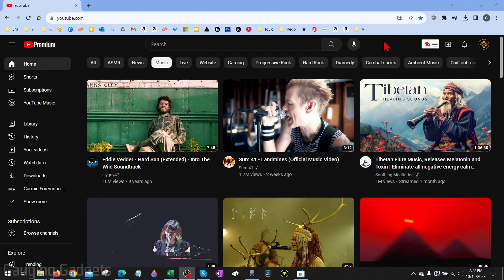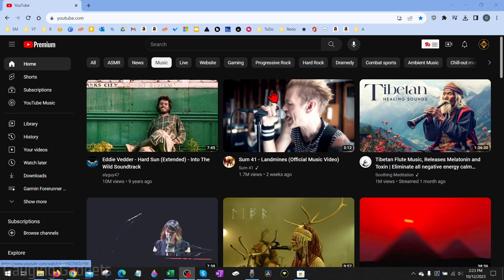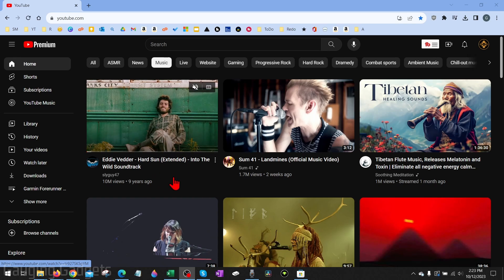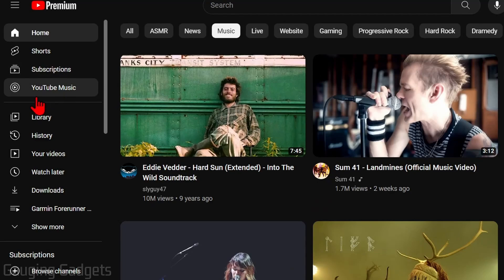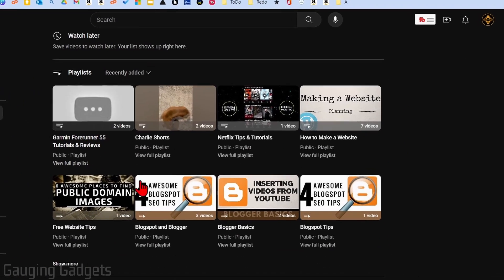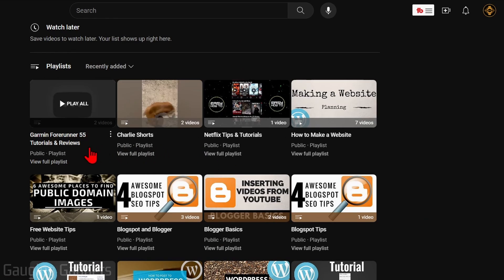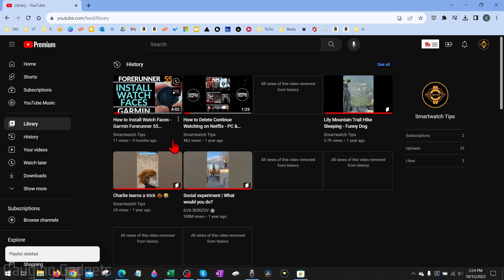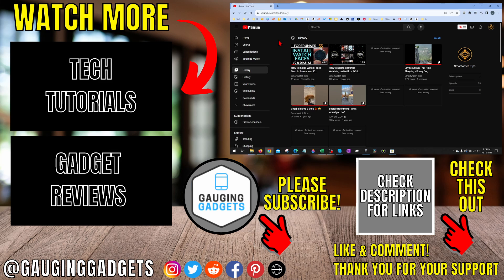How to Delete Playlist on YouTube - 2023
Delete Playlist on YouTube? In this tutorial, I show you how to delete a YouTube playlist on your desktop computer or laptop. This means you can easily delete any Youtube playlist you've created. Deleting playlist on YouTube is a good way to clean up any playlist you no longer want.

Follow the steps below to delete a playlist on YouTube mobile:
1.  Open up a browser on your computer and navigate
2. Select Library in the left menu.
4. Select the 3 vertical dots to the right of the playlist and then select Delete.